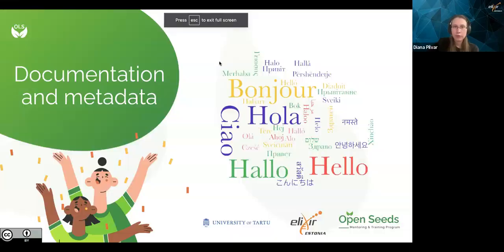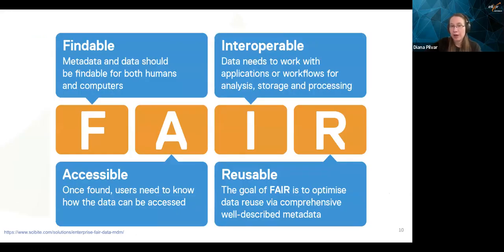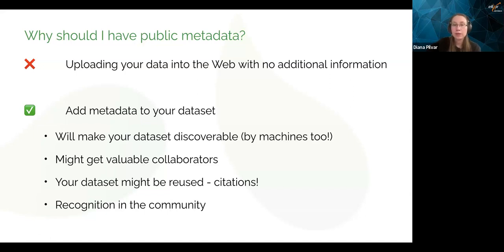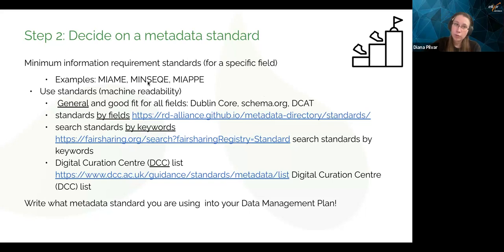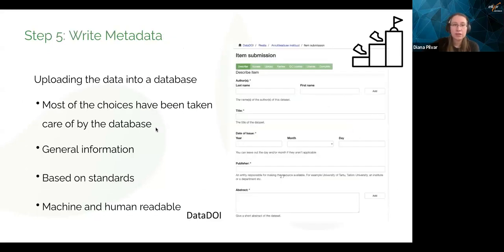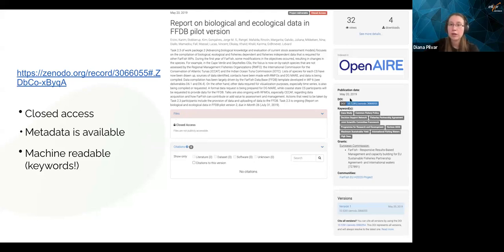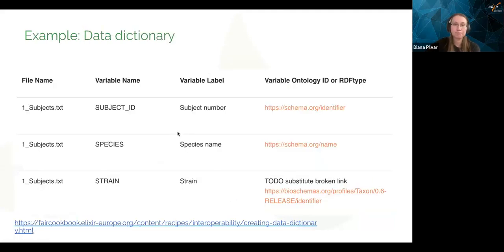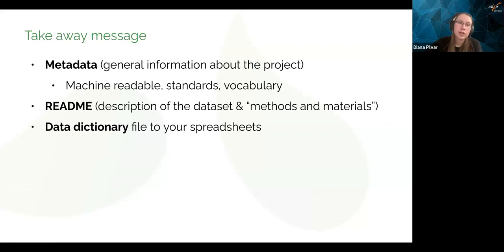In depth thematic session I: Diana Pilvar on Documentation and Metadata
This is the " In depth thematic sessions " call of the OLS-8 cohort of Open Life Science training week 12. Diana Pilvar from Elixir speaks about documentation and metadata, presenting the different metadata types and useful resources, explaining data dictionaries, codebooks, and READMEs, and how to get started on documenting your metadata.

Timestamps
00:00  Start of the call
00:09 Start of the presentation
01:13 Resources
16:42 Data dictionary
17:39 Codebook
19:17 README
22:47 How to start
23:07 Take away message
23:53 Q&A